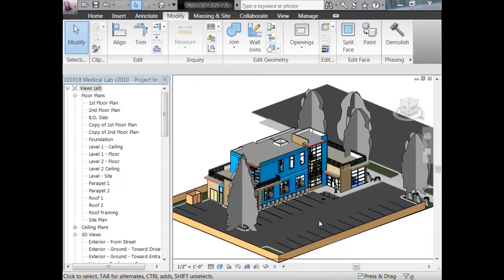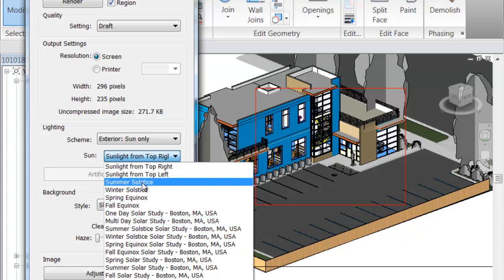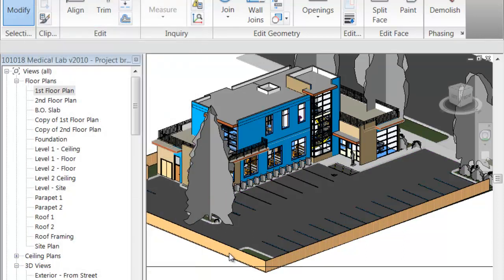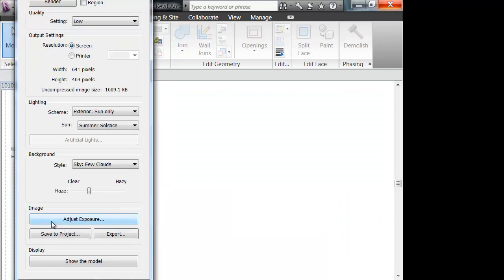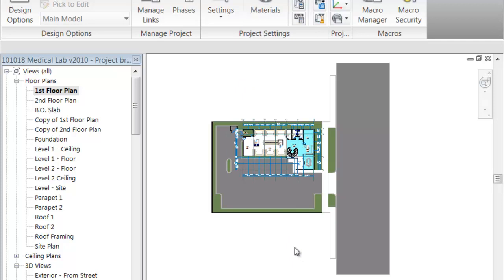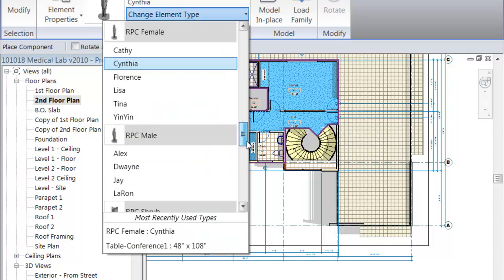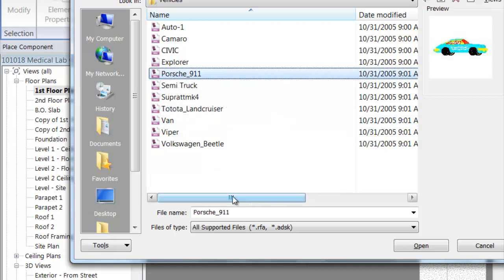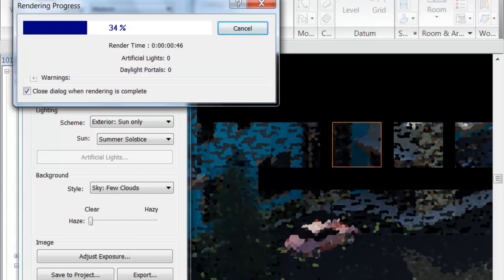2011 CEE110210 Session11 Part2